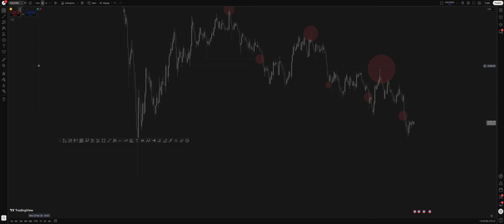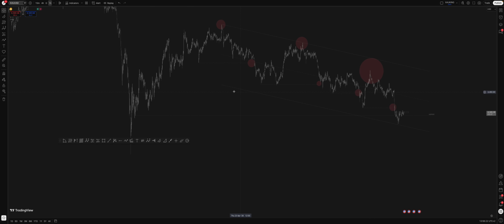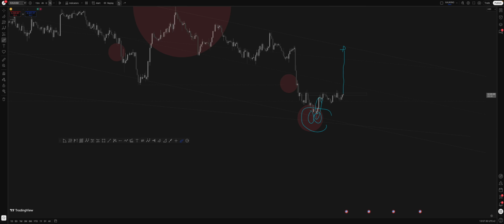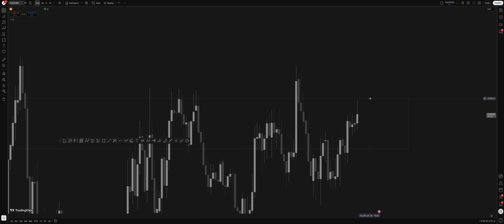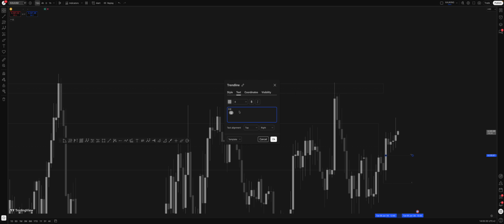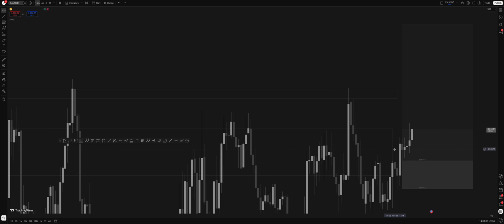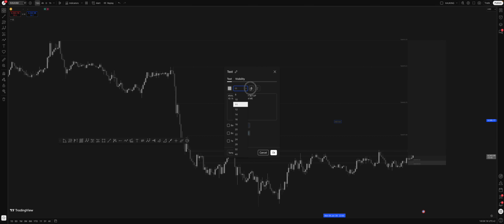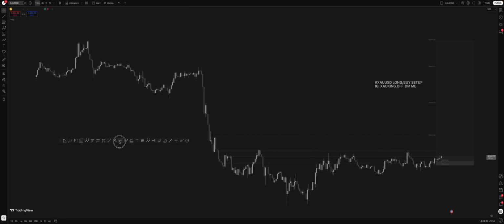Where is gold | xauusd going to now?